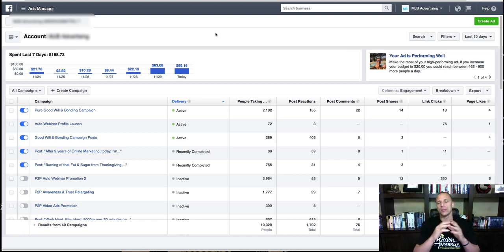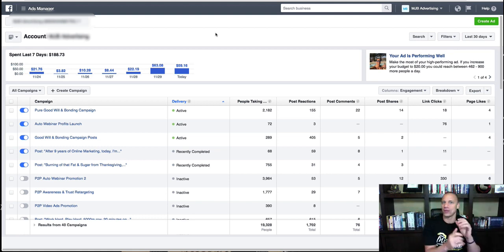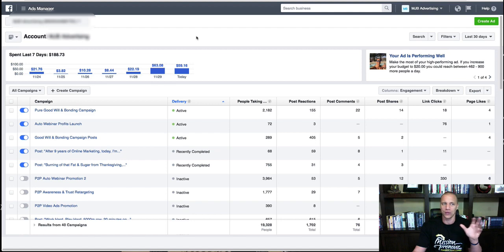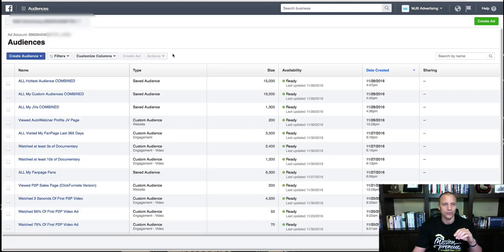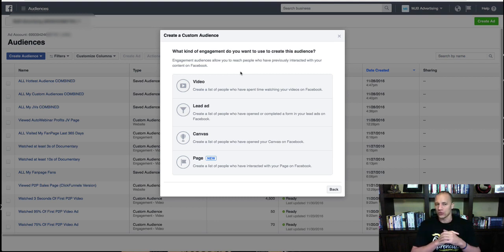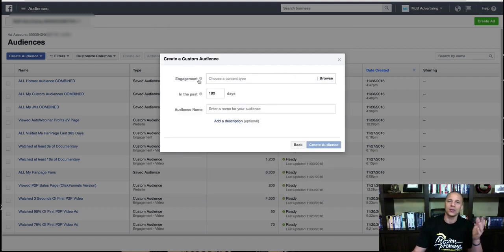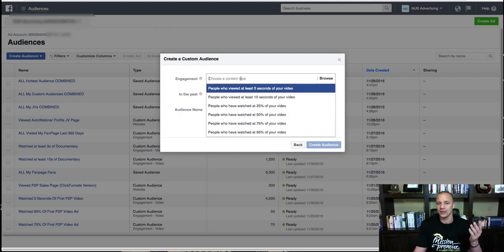24 Video Custom Audience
24 Video Custom Audience